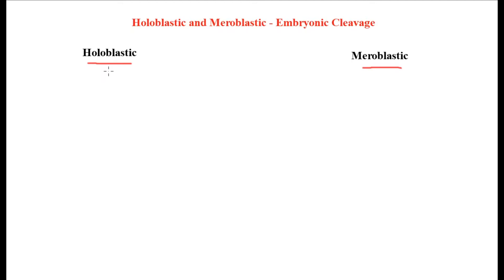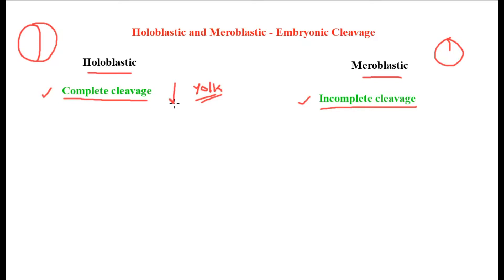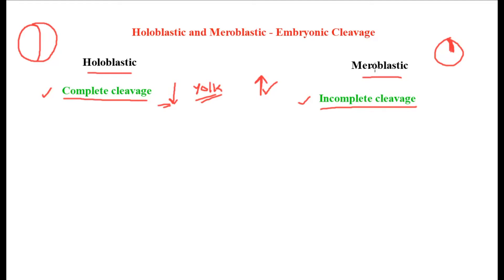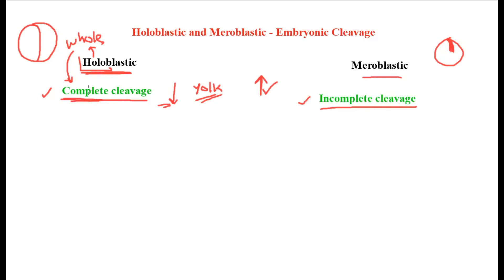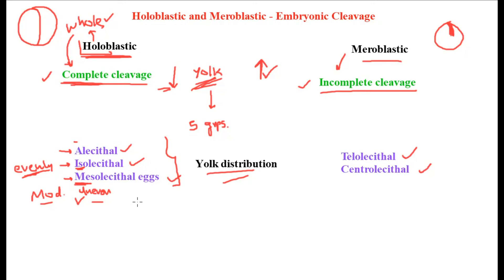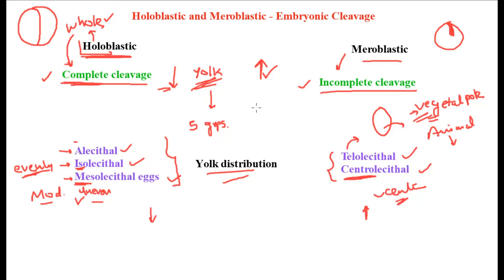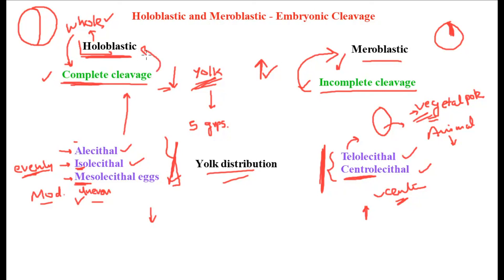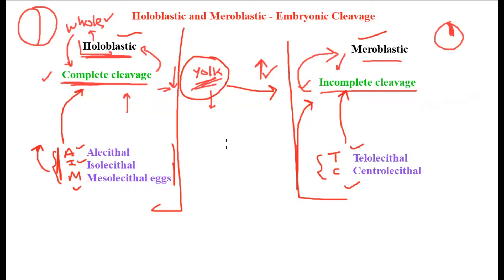Holoblastic Cleavage vs Meroblastic Cleavage - What is the Difference?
In this video we will see holoblastic cleavage vs meroblastic cleavage & different type of eggs which come under these two categories.